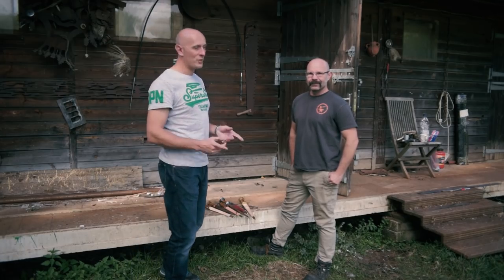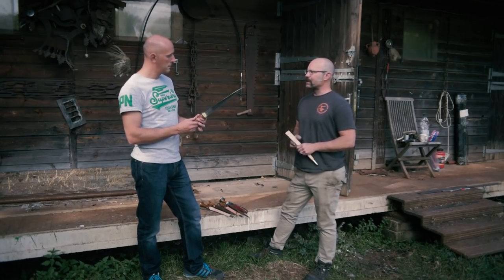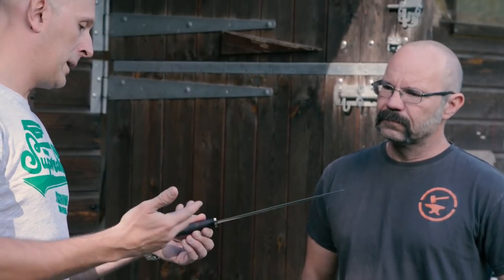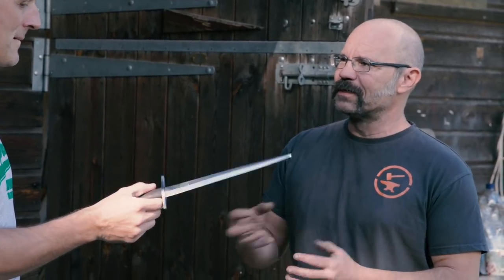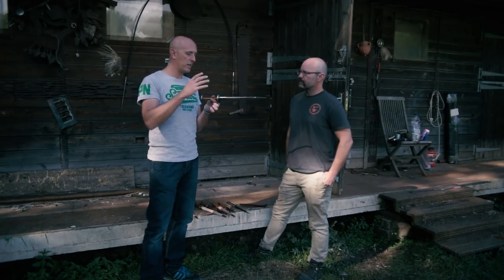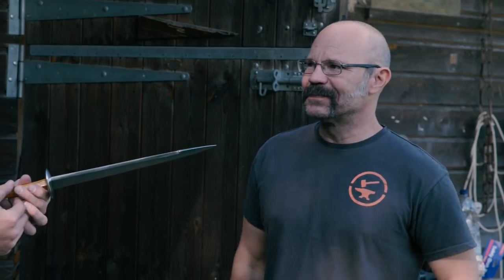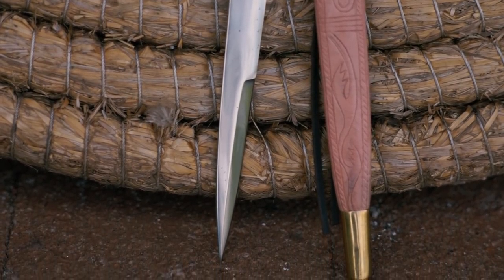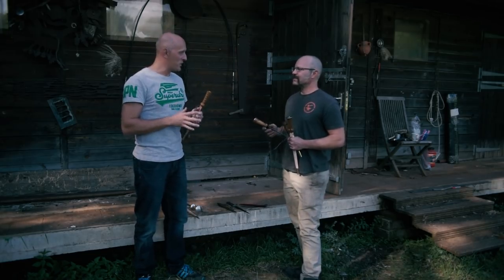Medieval Dagger Types - With Tod Cutler (maker to Outlaw King)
Medieval dagger types - talking over the evolution and types of medieval daggers with Tod.